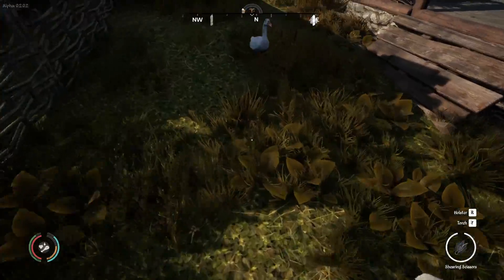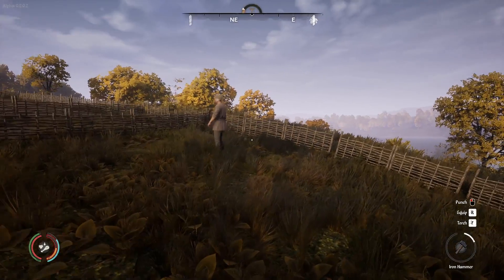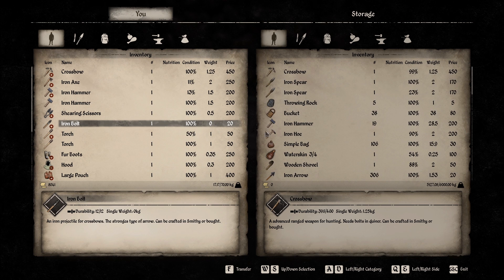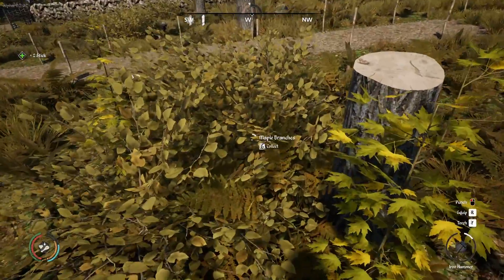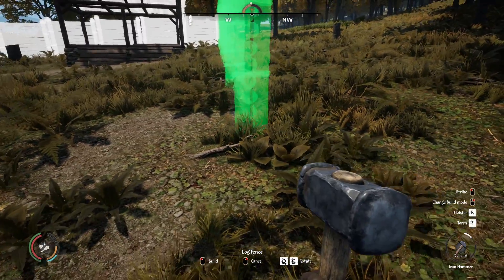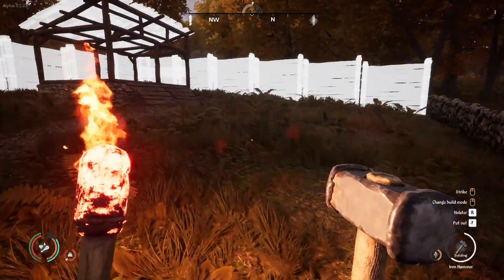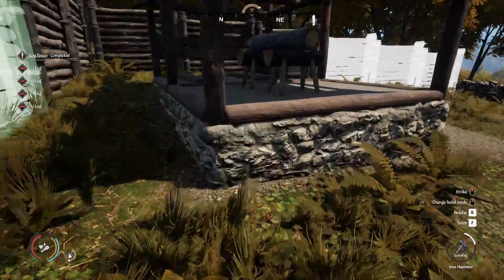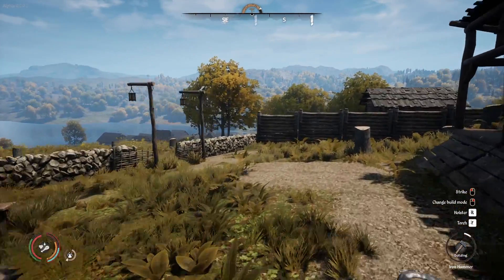Double the Wood Double the Fun | Medieval Dynasty Gameplay | E69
What's better than 1 wood shed? TWO wood sheds!